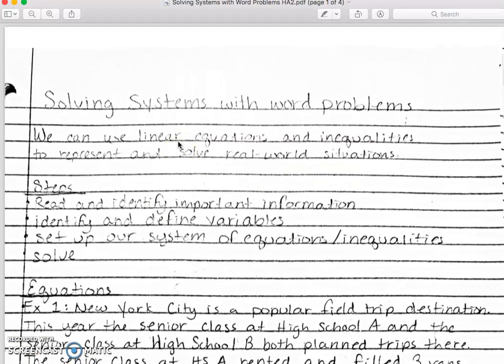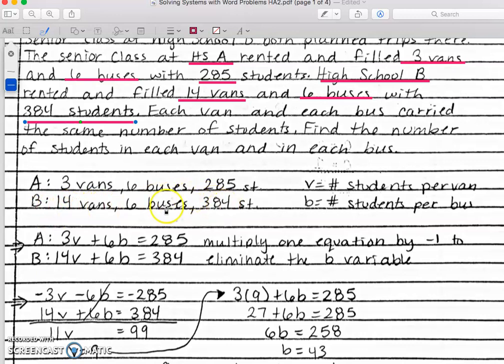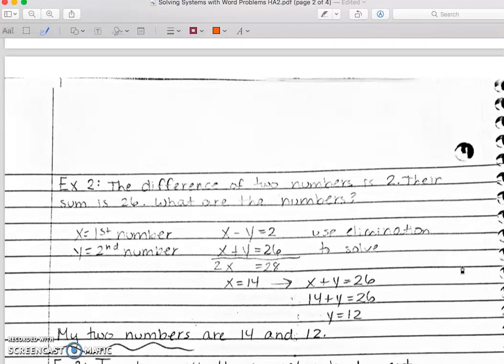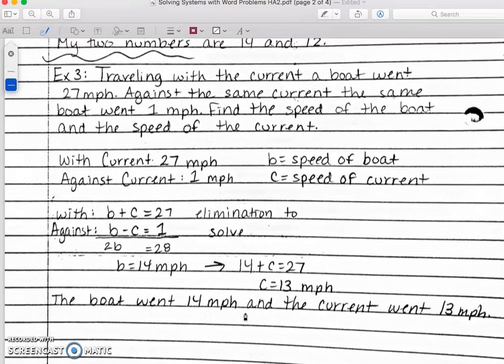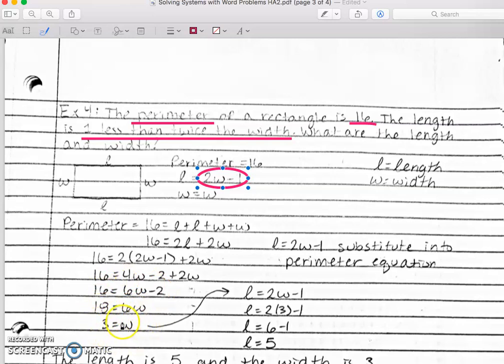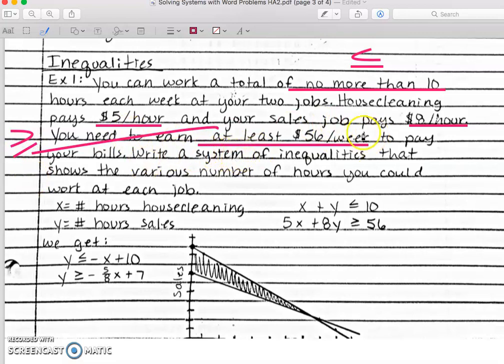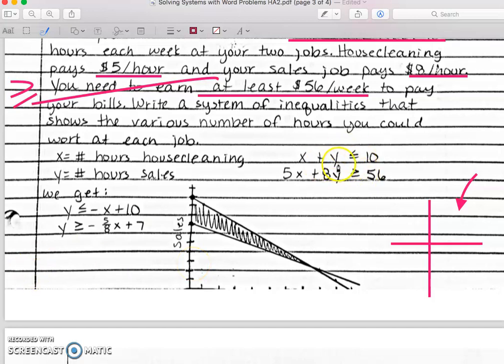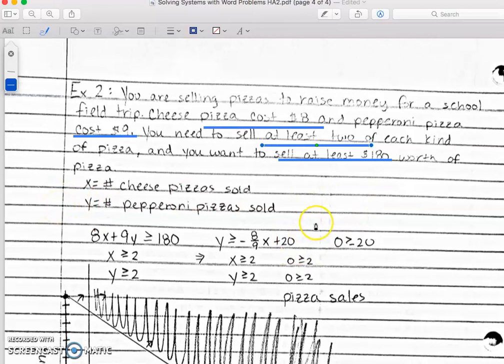Writing Systems Video Lesson 1